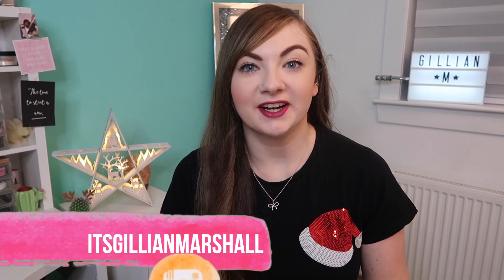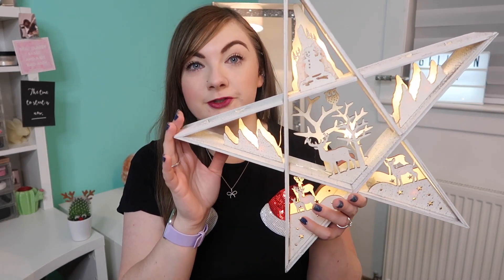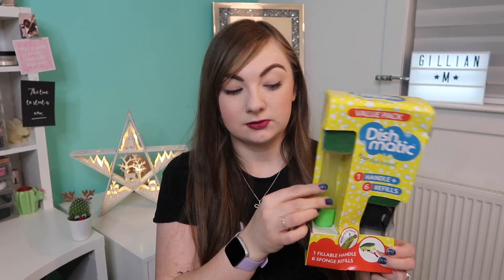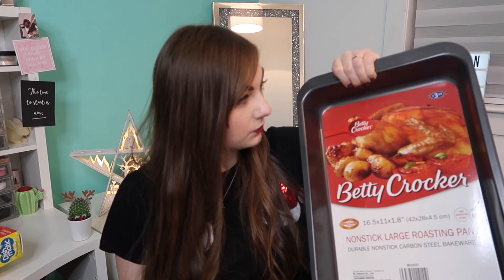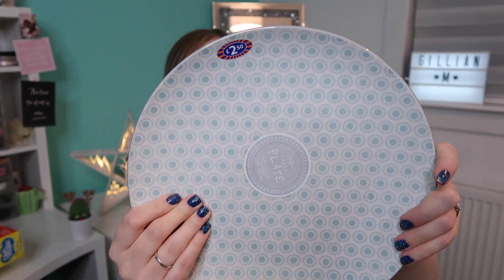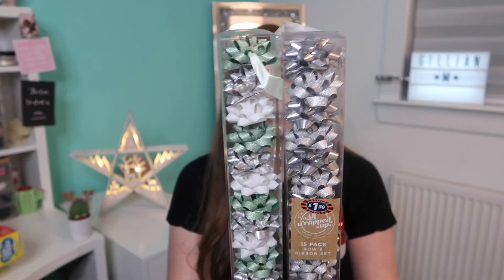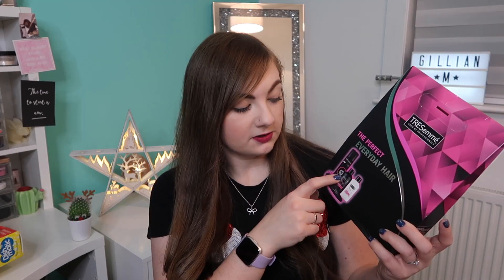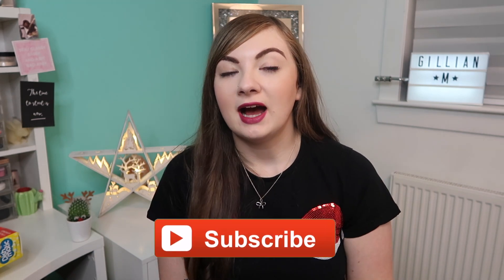FESTIVE B&M HAUL // VLOGMAS 2020 DAY 7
B&M haul with some cleaning stuff as well as Christmas decorations! ☺️

« FOLLOW ME »

» S U B S C R I B E ?